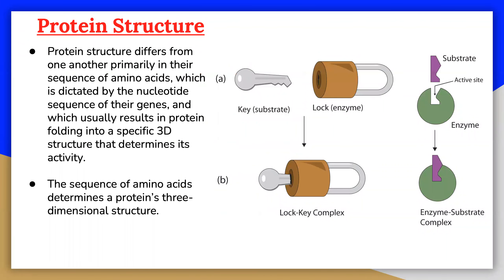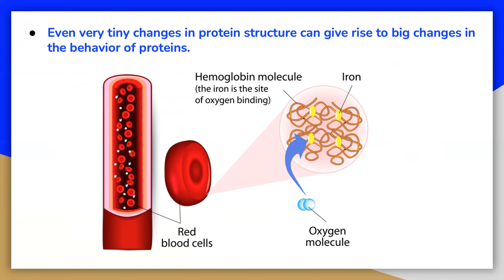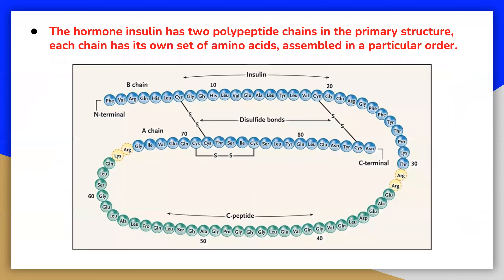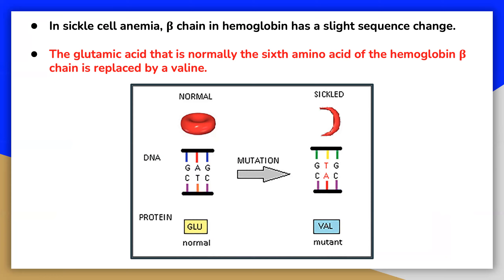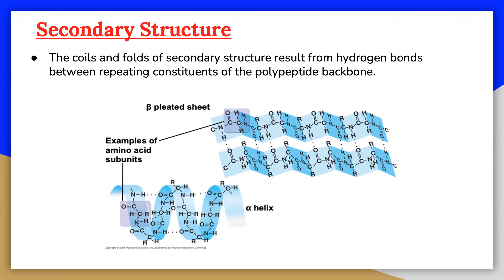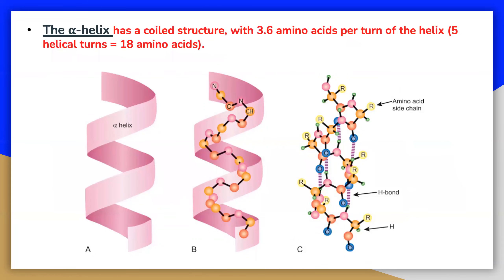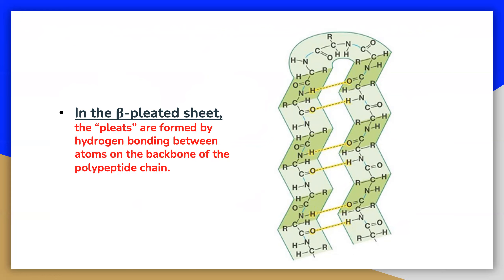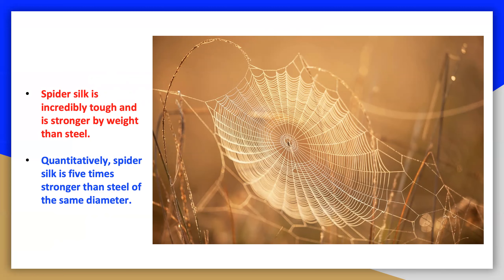Proteins 4: Introduction to Protein Structure, Primary Structure and Secondary Structure